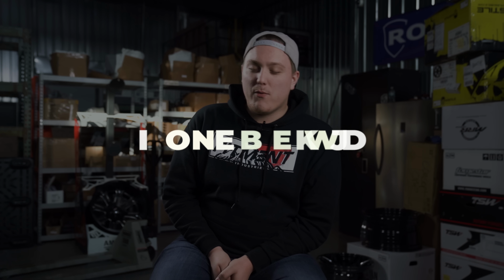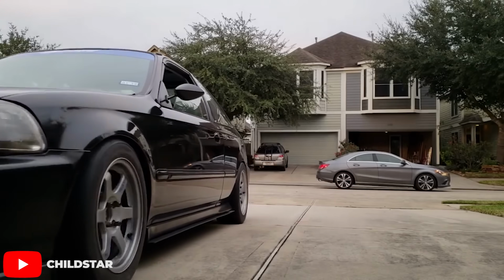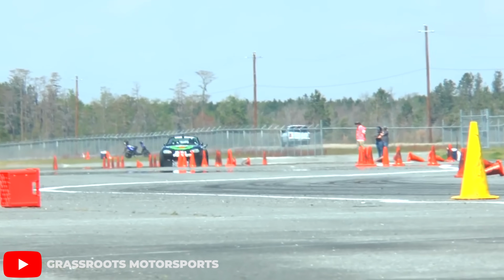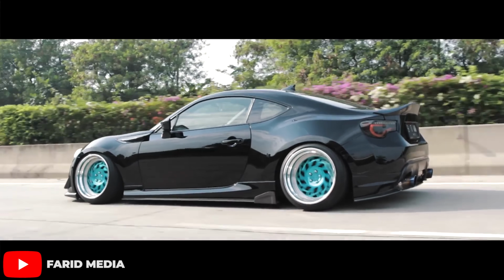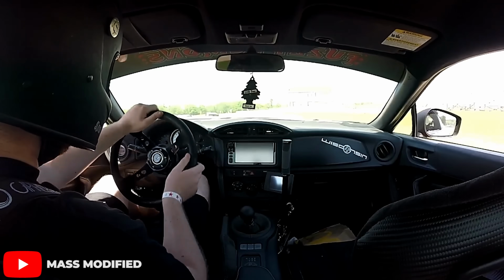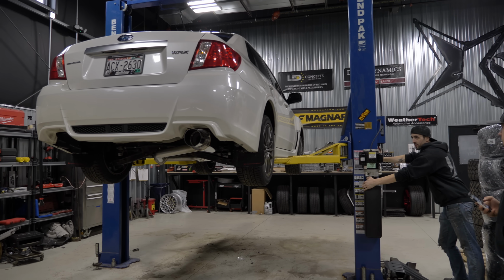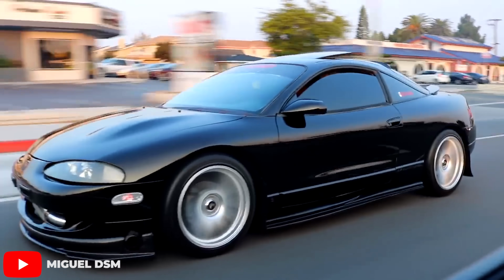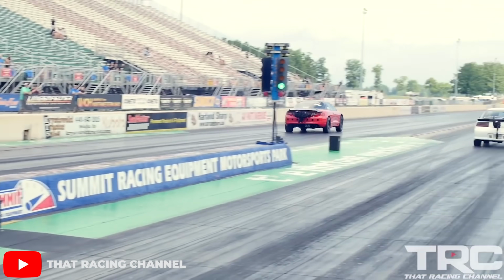5 of The Best First Cars to Modify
Click here to find out how to win a set of TSW Wheels!

Everyone has to start somewhere, and that is especially true in the car scene. Whether you are picking out your first car to start tinkering with, or are ready to move on to something new it can be a little hard to decide which car you are going to go with. Today Gels sits down and goes over some of the best first cars you should consider modifying. What was your first car? Let us know down below!

Right now is the best time to grab a new set of wheels:

Get low with some new suspension!